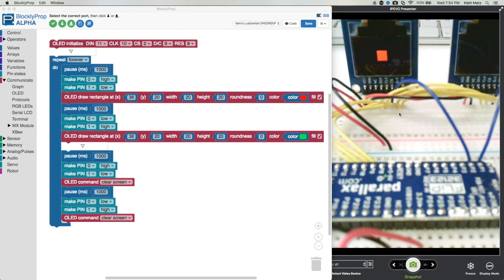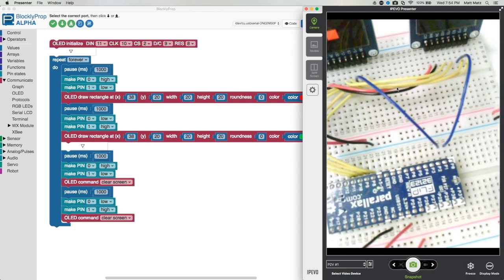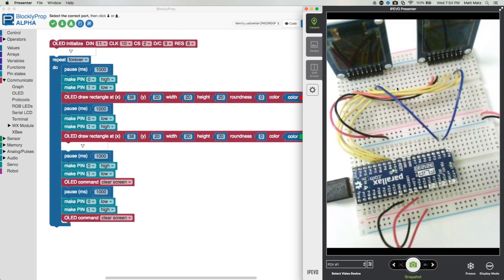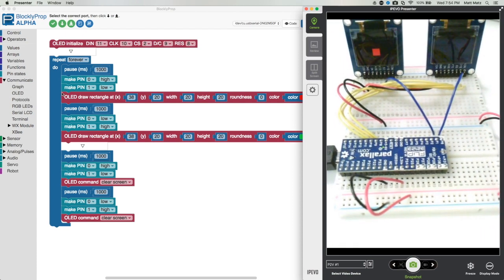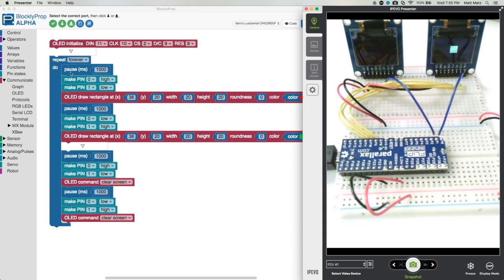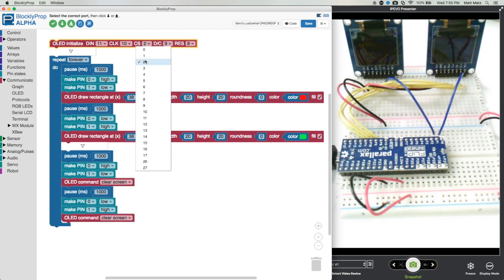Tiny Tutorials: Using Multiple OLED Screens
You can use more than one OLED screen in your project. Matt shows you how to wire them up (using the Chip Select pin) and program them with OLED block in BlocklyProp.